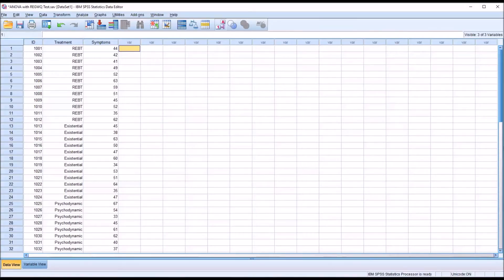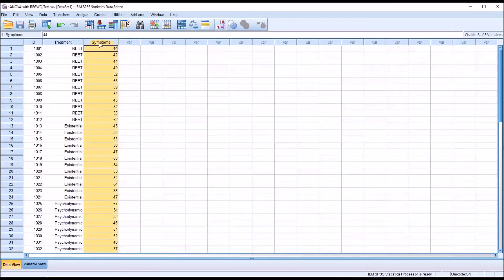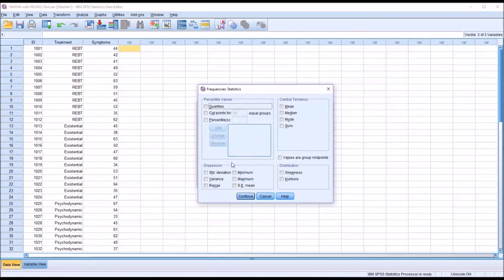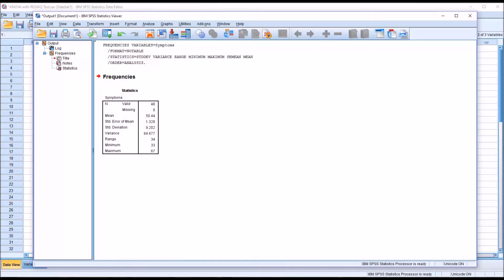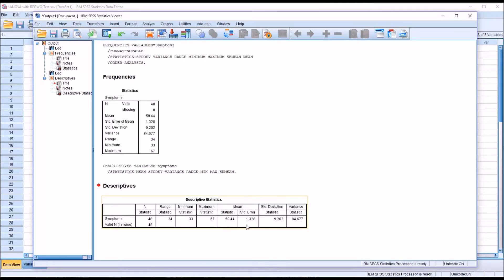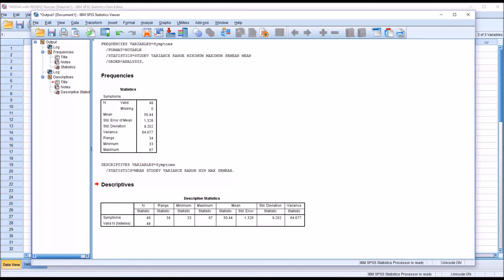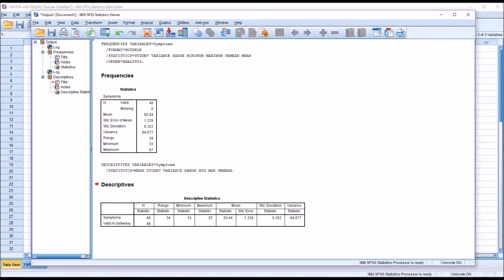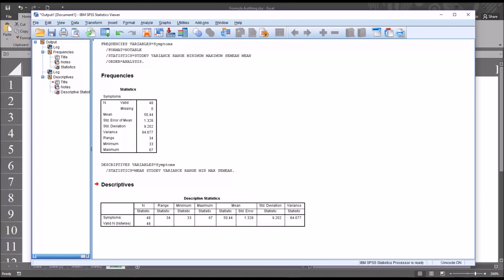Standard Error of the Mean Compared to Standard Deviation using SPSS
This video demonstrates how to calculate and interpret the standard error of the mean using SPSS and compare it to the standard deviation. The standard error of the mean helps to determine a range where the true population mean may fall.